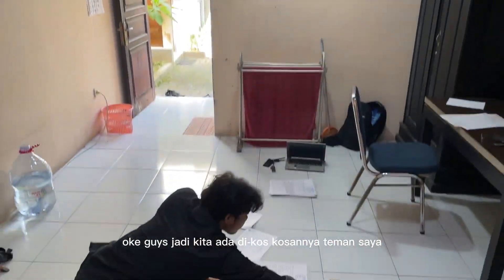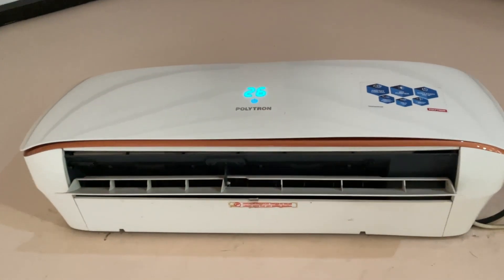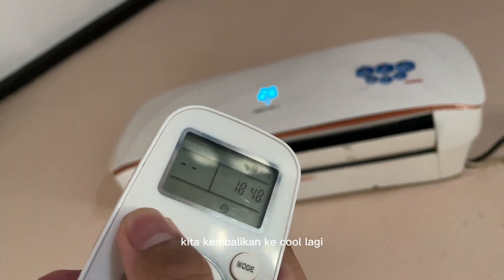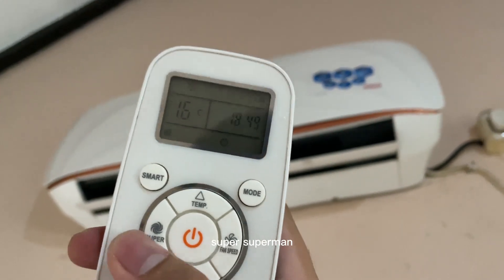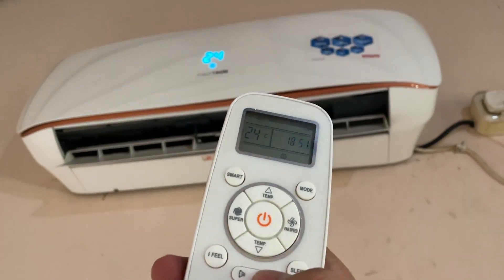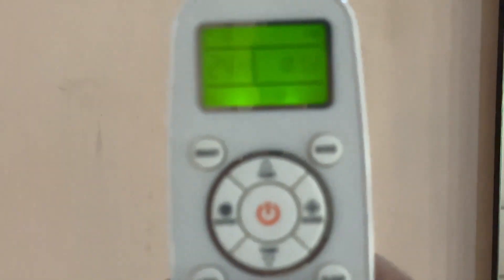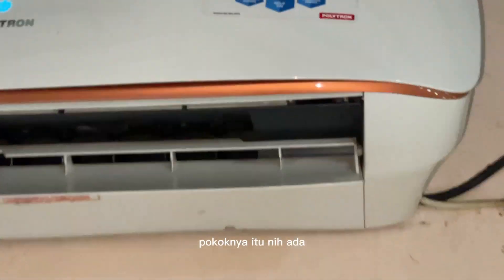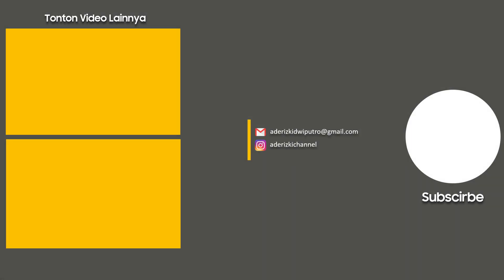AC Polytron Neuva Ice 1 PK PAC 09 VX - Review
Kalo kata temen2 mimin, desain AC Polytron ini tuh cukup luzyu gais karena bentuknya yang begitu polos dan penuh ke-oval-an